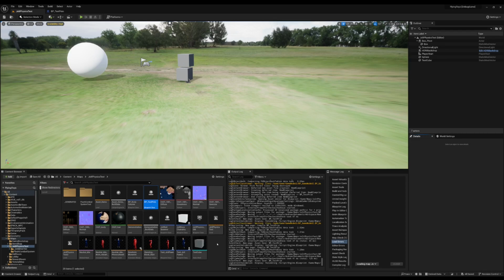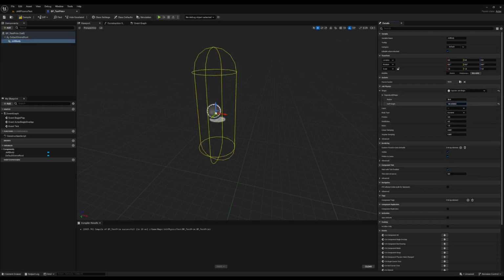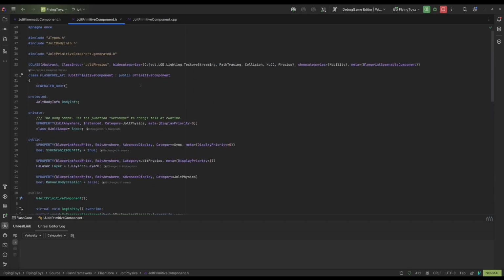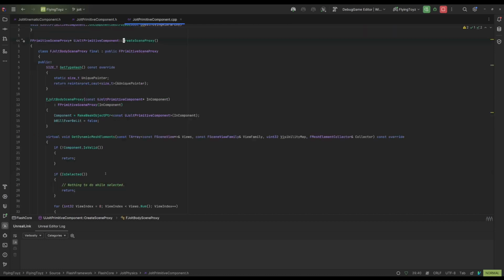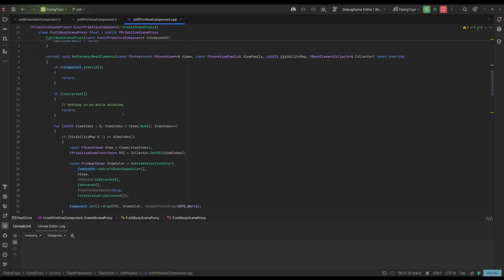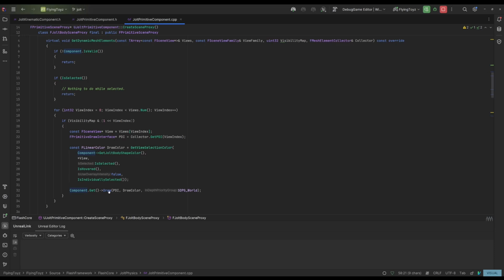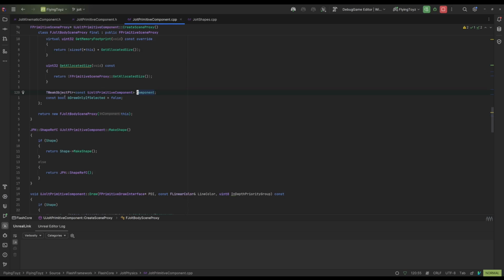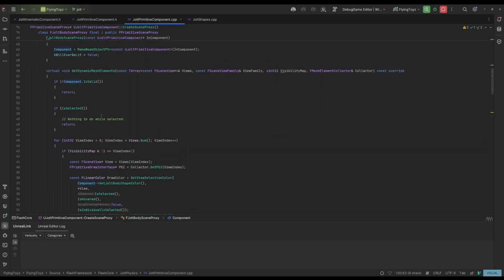#6 Jolt Physics in UE5 - How to draw custom component in the UE5 editor